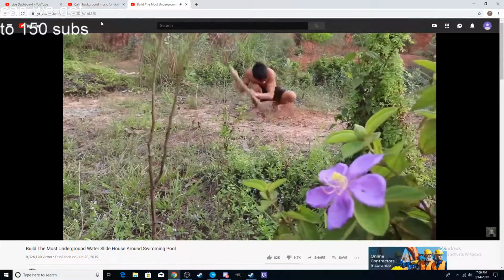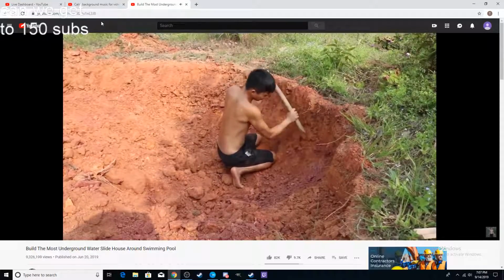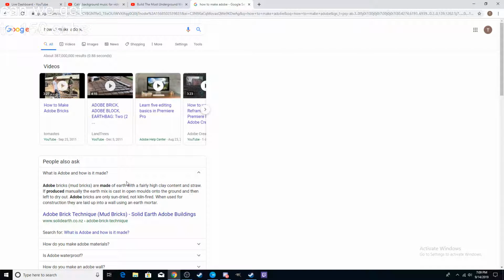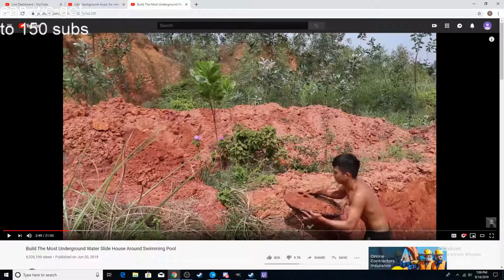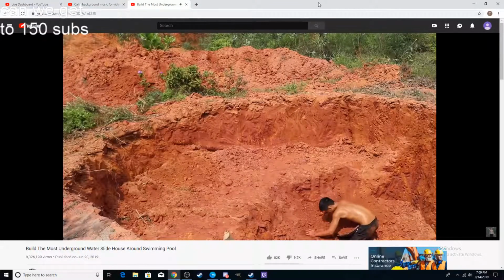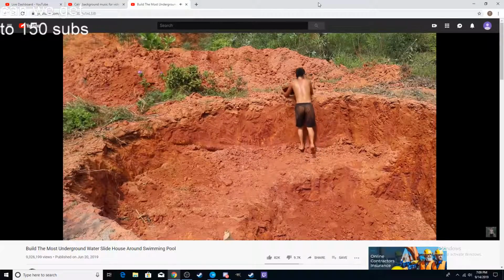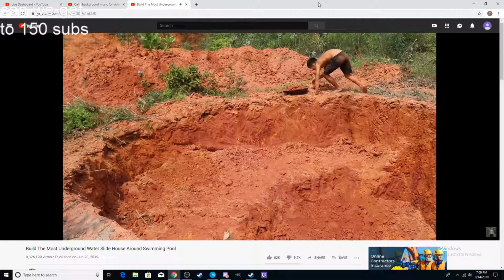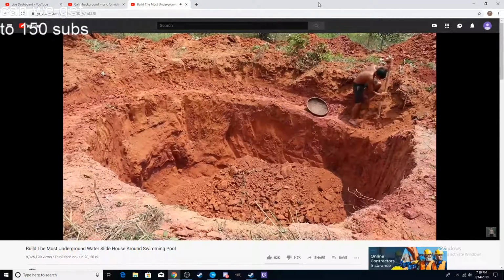Chill and Chat with Donald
Remember to say something you would like to see here in the future.

I post to this channel every Saturday.

Here is a link to my pubic/fan discord server.

Here is a link to my completely public discord server.

Here is a link to my twitch channel.

Here is a link to my Twitter.